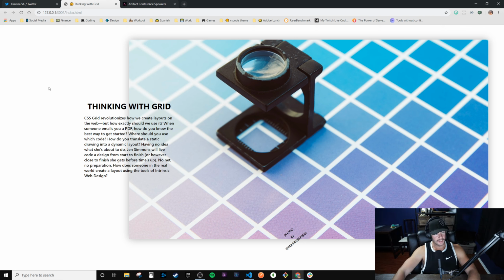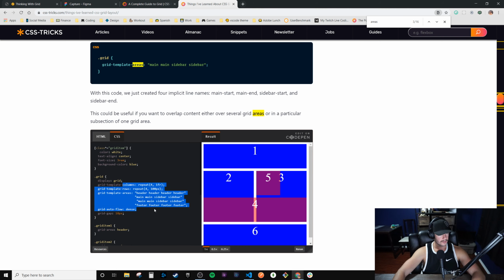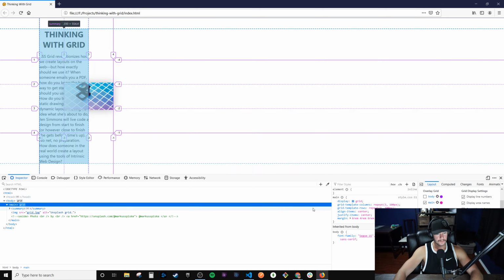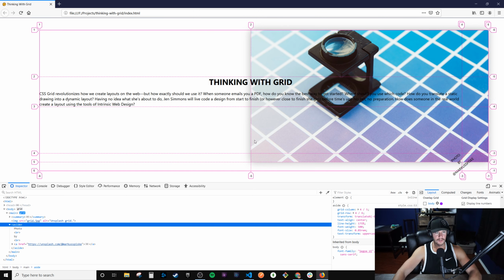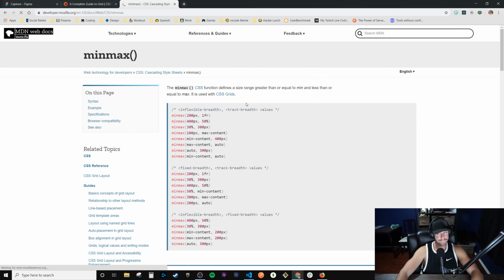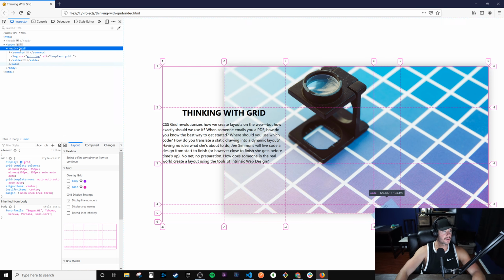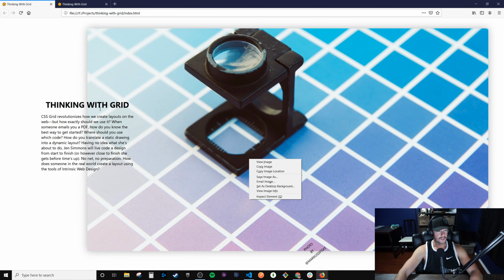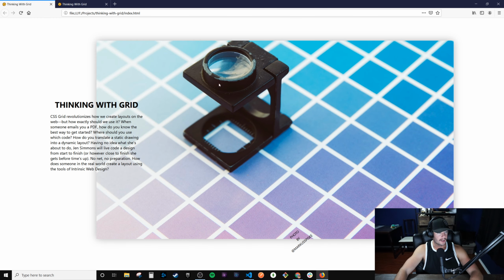🤔 Thinking With Grid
Recreating the layout from Jen Simmons' talk at Artifact Conf 2019.